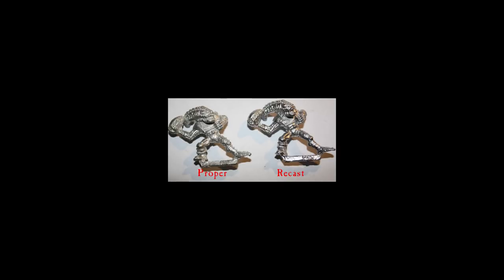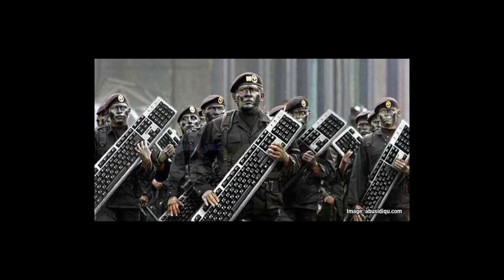Why Recasters Are Ruining Your Painting Hobby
In this Video I am going to ramble for 14 minutes about how recasters influence your painting hobby. (black footage because I screwed up at the rendering, just LISTEN to what I say, it's more important than flashy pictures, just sayin'!)

This is NOT about GW and their price policy. This is about small companies, that produce great, unique sculpts that a lot of people love to PAINT are robbed off of their livelihood by recasters and in the end the hobby will be poorer withouth these companies. The GWs price policy is often used to sanction all recasting, that's why it is mentioned in this Video. I am not interested in discussions that purely revolve arount this. Please watch the video and understand it, don't hear into it what you want to hear, hear what it says. Thanks and enjoy!